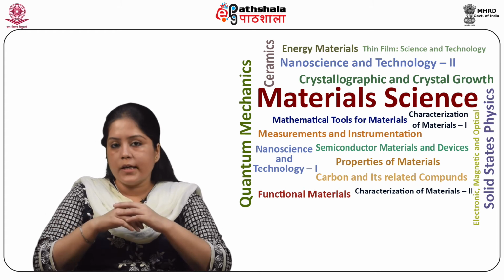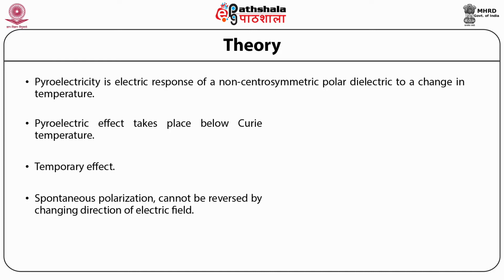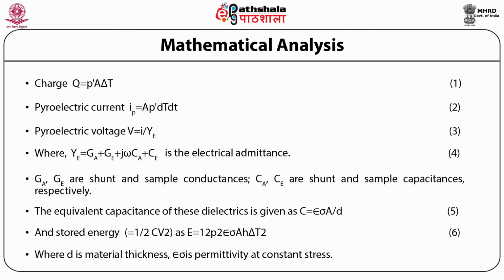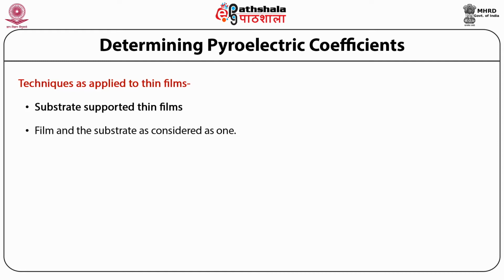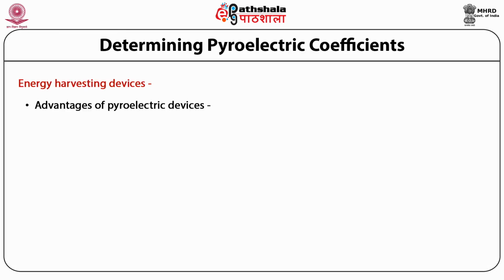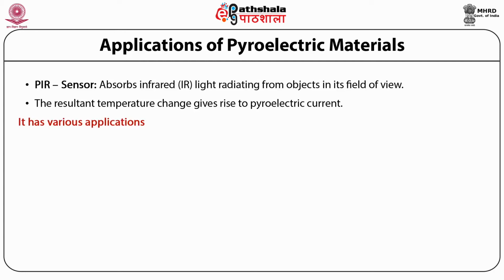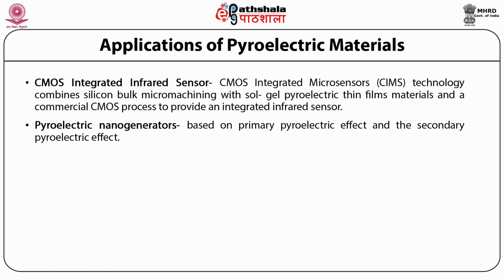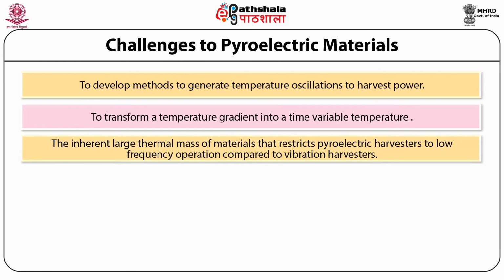Pyroelectric Materials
Subject:Material Science
Paper:Functional Materials